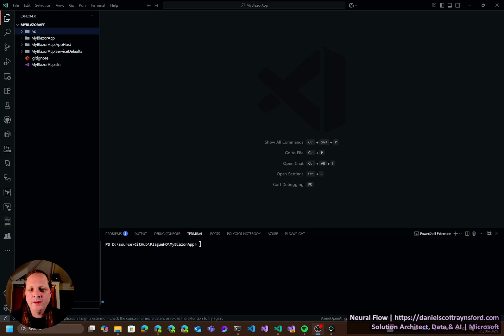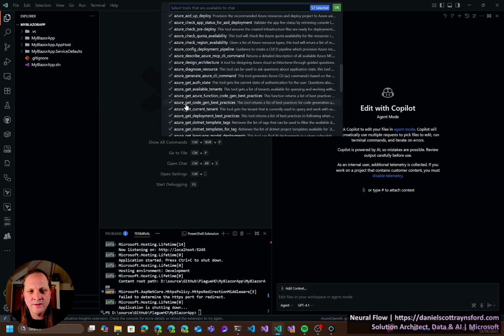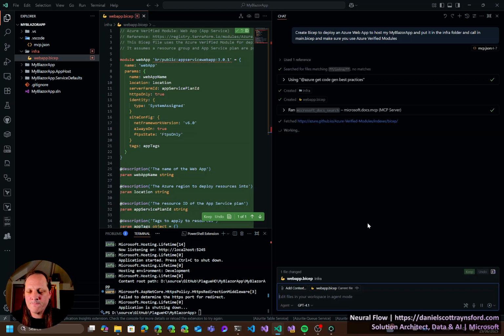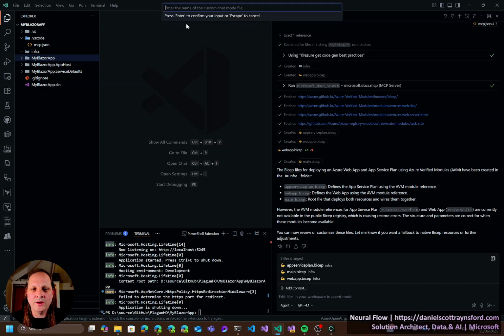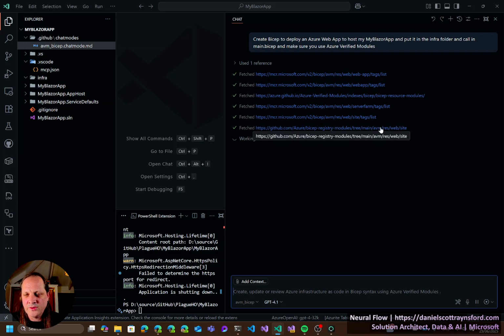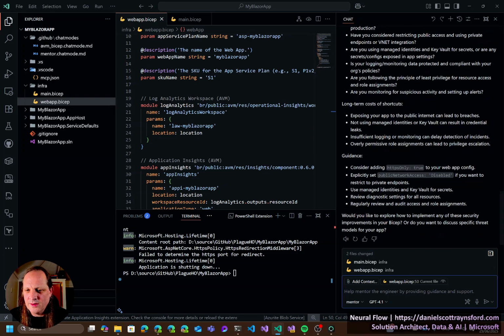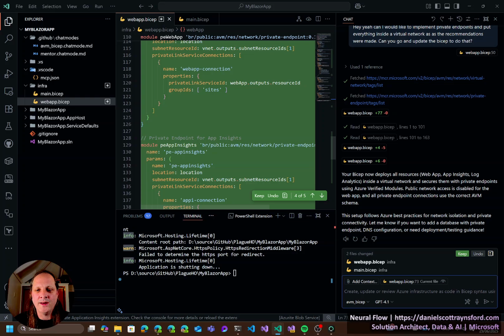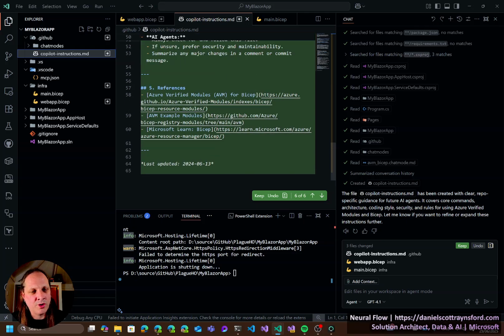Infrastructure as Code: The Right Way - With GitHub Copilot Custom Chat modes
It's easy to just ask GitHub Copilot Chat to create some infrastructure as code for your application. And in many cases, it'll do a decent enough job. But as soon as you add best-practices like Azure Verified Modules to the mix things can go sideways with hallucinated versions, parameters or even resources.

The key is good, explicit grounding in your prompts - where you specify the exact modules, versions and even examples to reference for your code. This is time consuming and cuts into time you could be doing something more valuable.

Welcome to Custom Chat modes in GitHub Copilot Chat - these allow you to change the behavior of the Agent but also include specific instructions and explicit grounding, increasing the quality of the generated code and hallucinations or bad suggestions down to almost nothing.

If you'd like to use any of the Chat Modes or Prompt Files I've build, please check out my GitHub library - and feel free to raise a PR and share back!